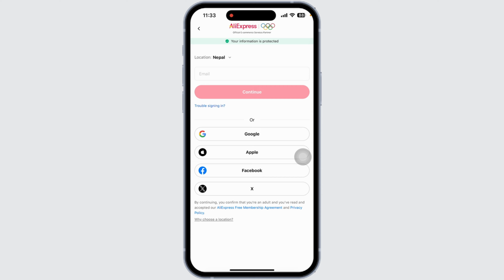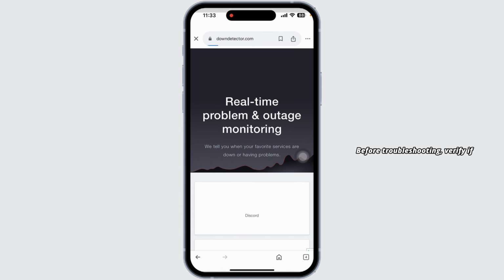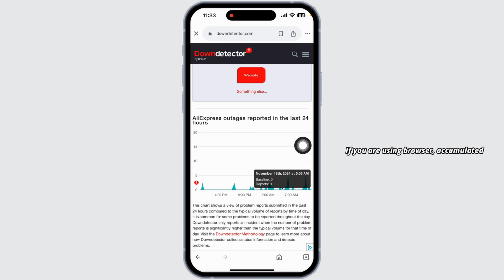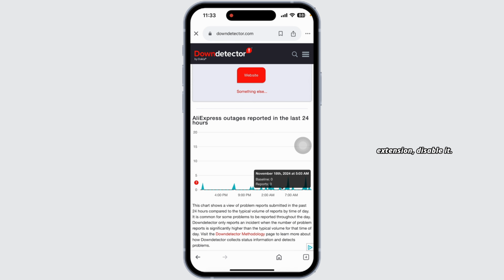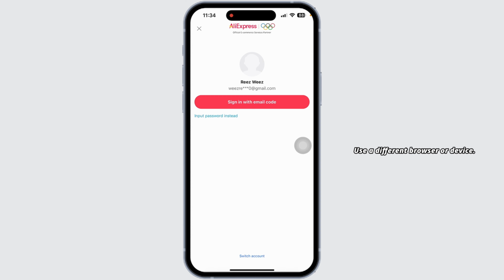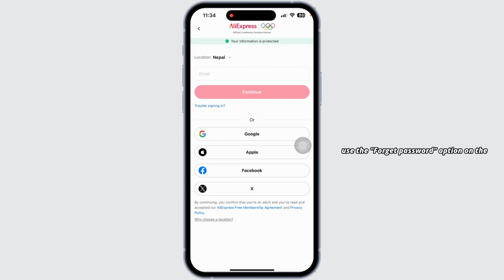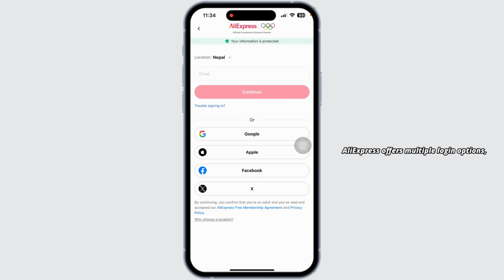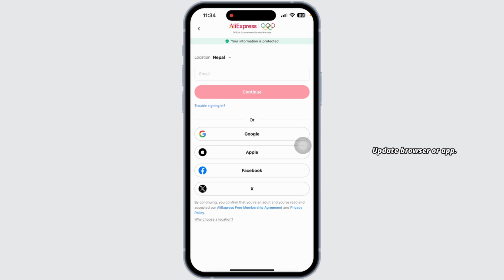Fix Can't Login To AliExpress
Having trouble logging into your AliExpress account? Don’t worry! In this video, we’ll guide you through simple steps to fix login issues on AliExpress so you can get back to shopping without frustration.